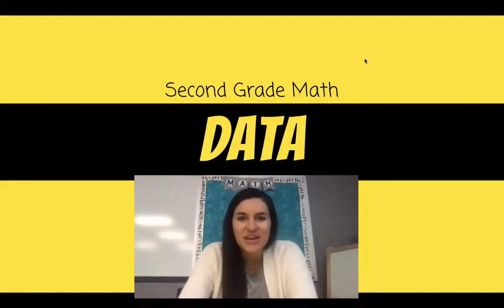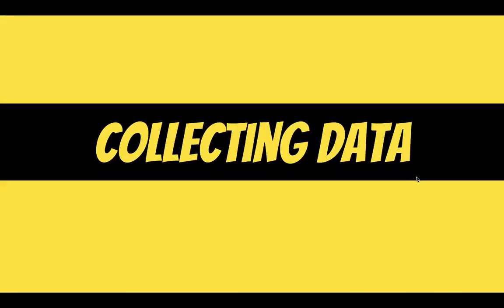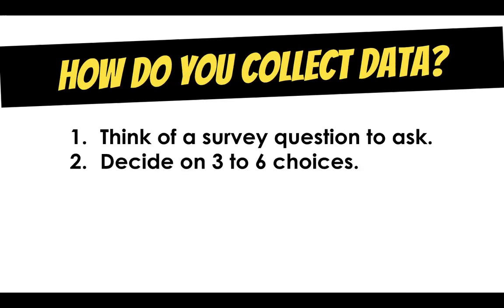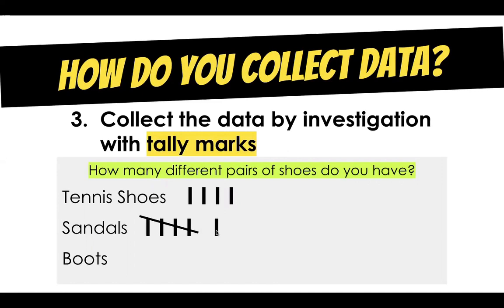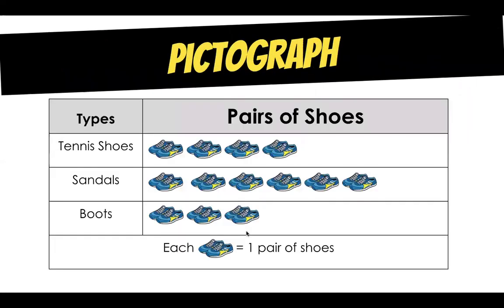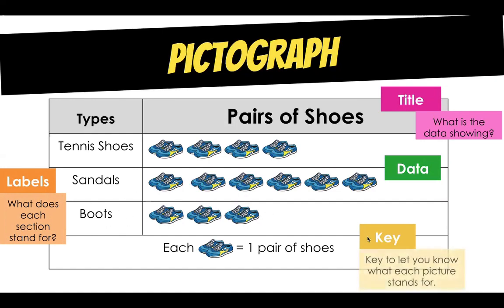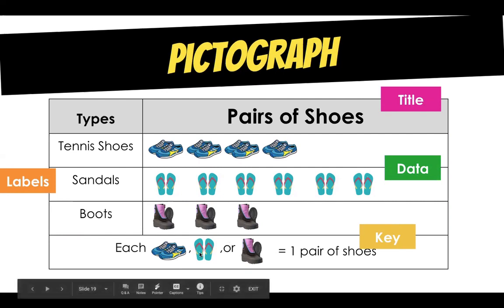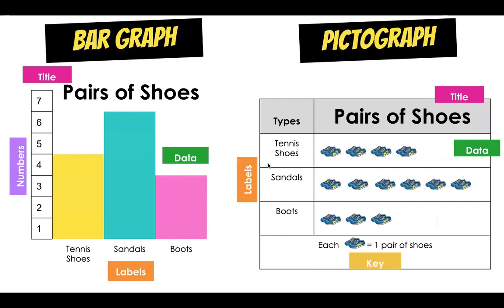2nd Grade Math Data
Second Graders learn how to collect data and organize it into a pictograph and bar graph. They also practice answering questions about the data.